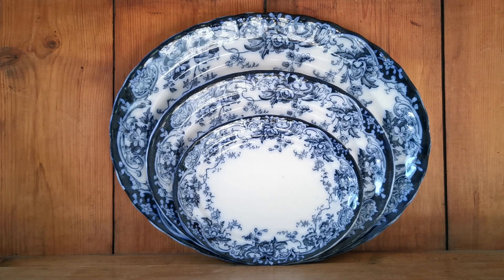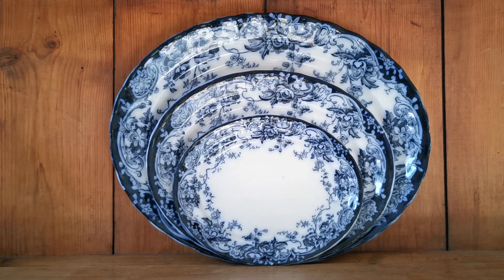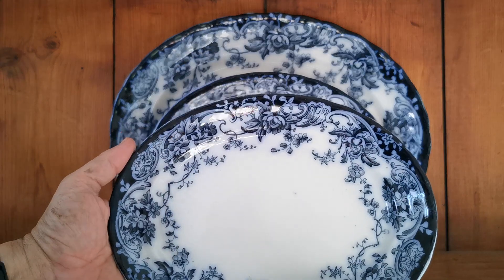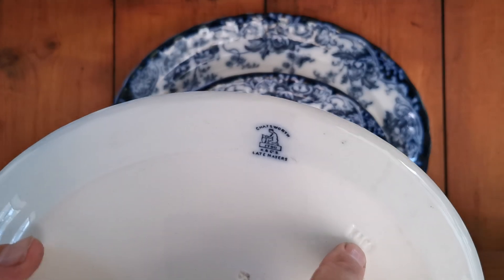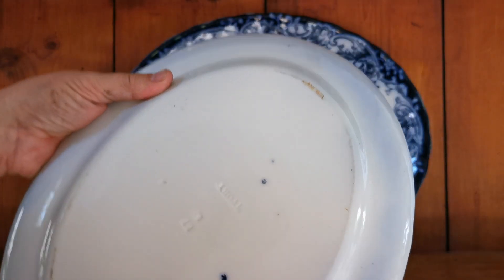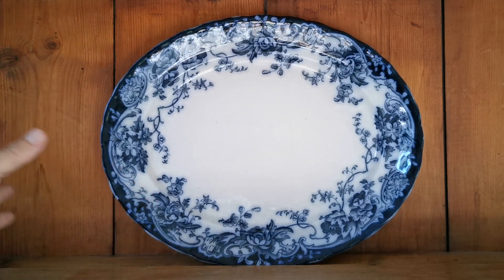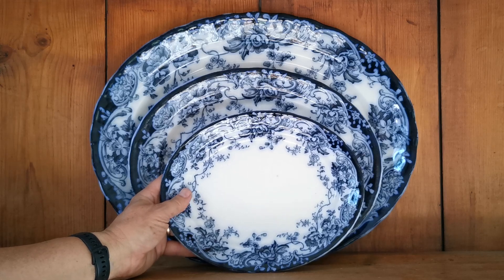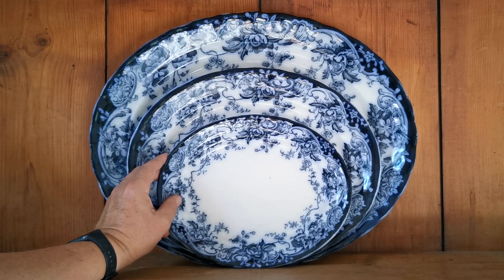Keeling & Co Antique Blue and White Chatsworth China Graduated Platter Set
A rare set of 3 graduated antique Keeling &amp; Co Chatsworth pattern serving platters.
China marks Keeling &amp; CoDate Range 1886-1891

Pattern Chatsworth blue and white earthenware china platters
Impress marked Ivory and K&amp;Co
18-inch by 14.5-inch
13.75-inch by 11-inch
10.25-inch by 8.5-inch
Absolutely beautiful design
Chatsworth pattern was one of the most popular designs of its period but it is rare to find a matching set of 3
Antique patina is just right and these make an amazing dresser display.

Offer is for 3 platter set as shown